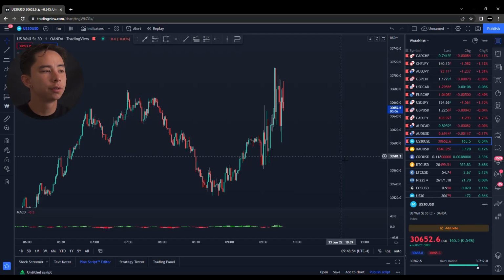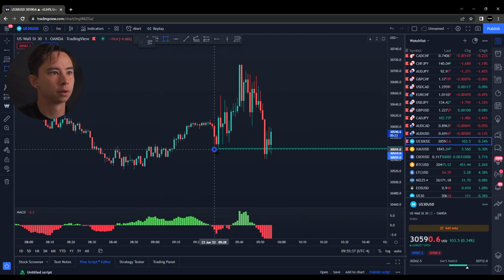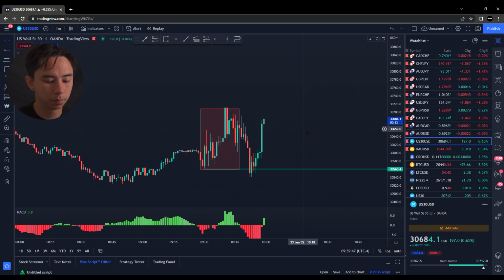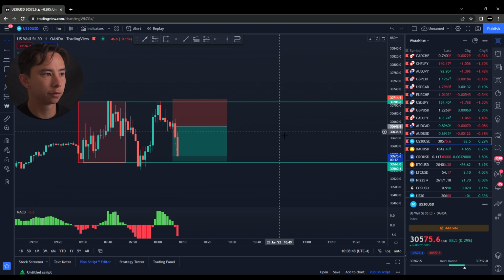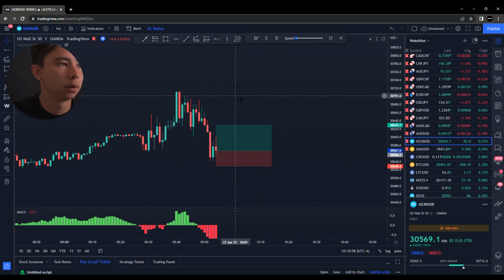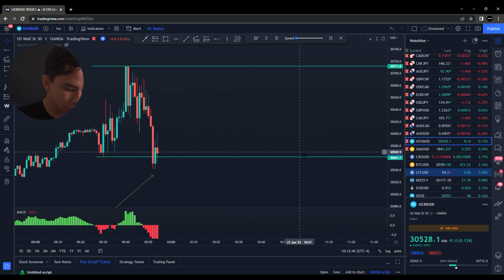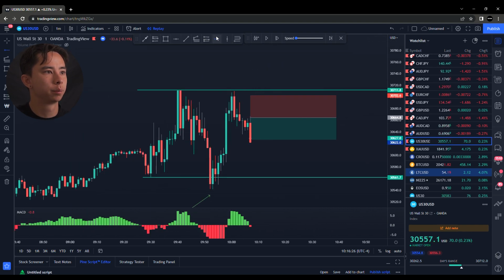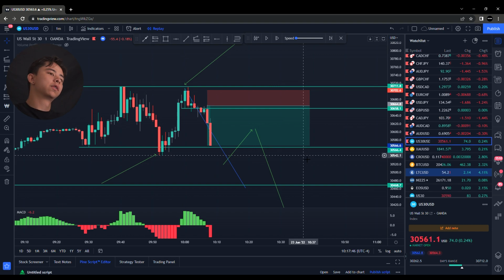Scalping $400 In Just 2 Minutes Live | Scalping Strategy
In this video I trade Live. Hopefully you can gain some insight into how I trade in the mornings and make a quick buck. If you'd like to learn even more. Become a member click my website link below and join the simple forex member group where I trade live and have my entire course for access.